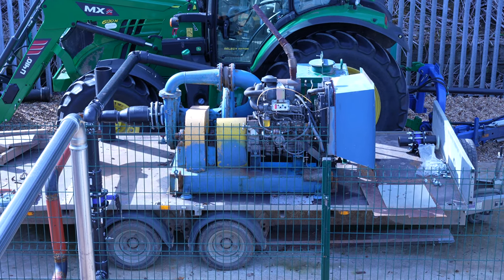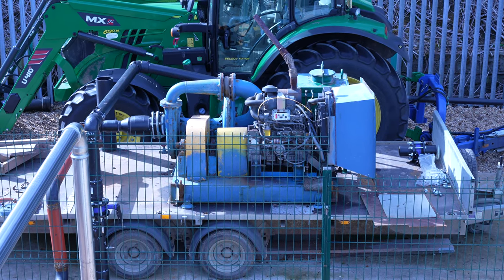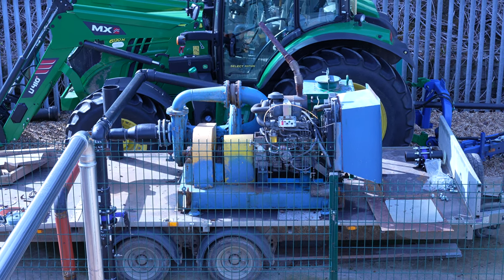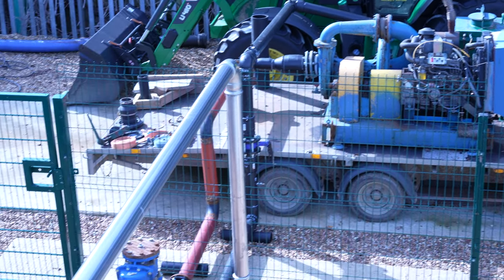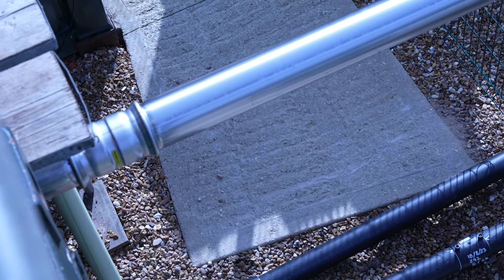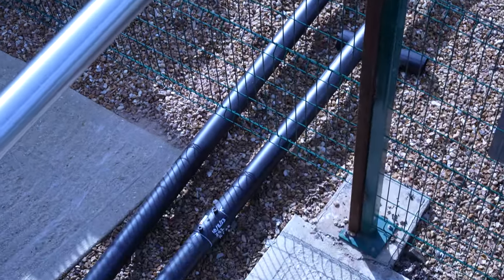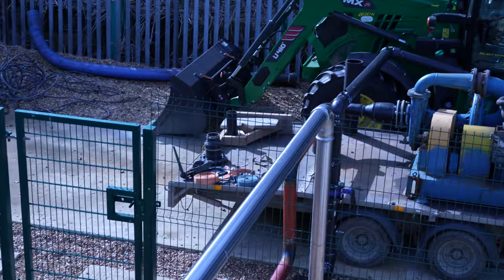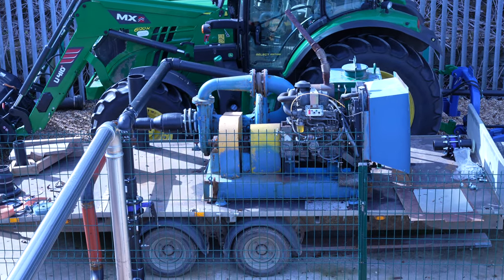THOR - Sucker / blower to enable testing of process without critical modification of generator